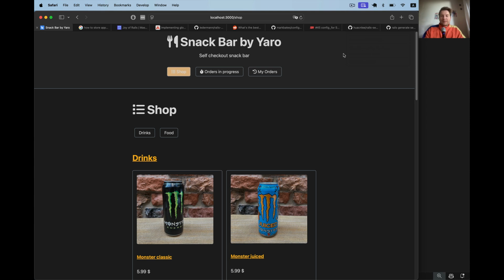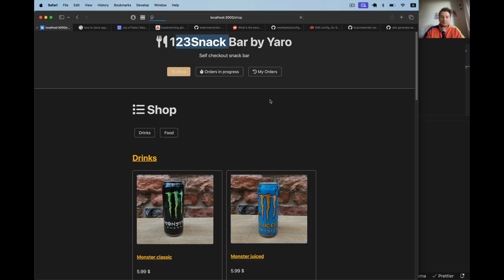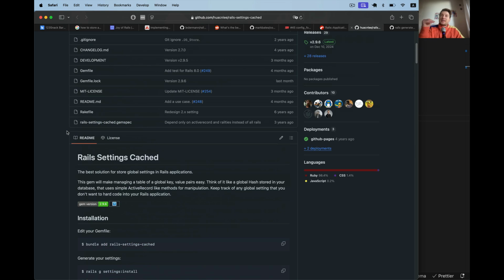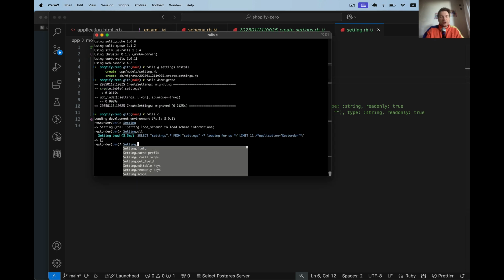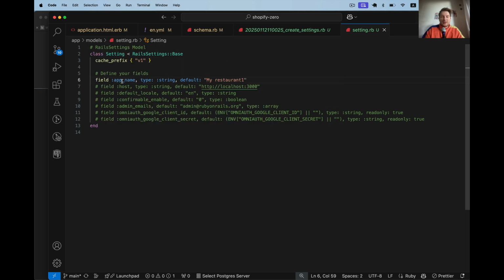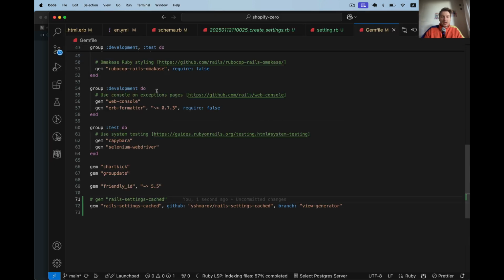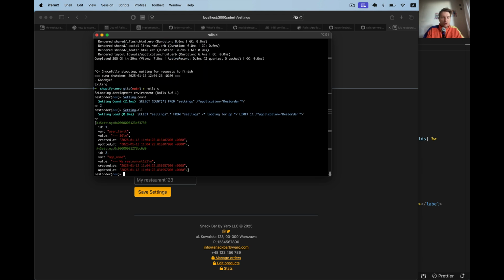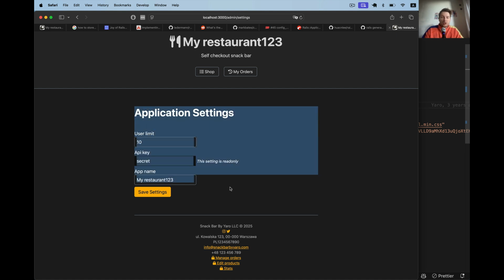Global app settings with gem rails-settings-cached #224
Allow admin users to change global app settings like app name, contact email.

With this gem you store settings in the database, and have a UI to change settings.

This way, developers do not have to change code and re-deploy the app when configurations change.

It's amazing that you can use Setting **before** Rails is initialized. Meaning, you can maybe even let admins edit API keys!

0:00 different approaches to app settings
1:57 install gem rails-settings-cached
4:30 Admin UI